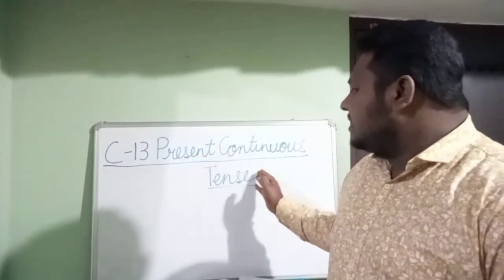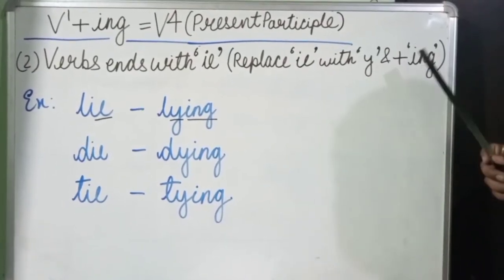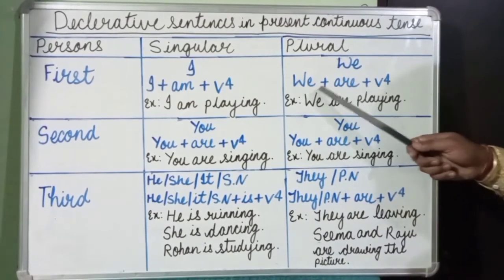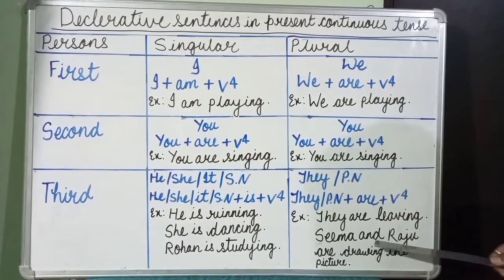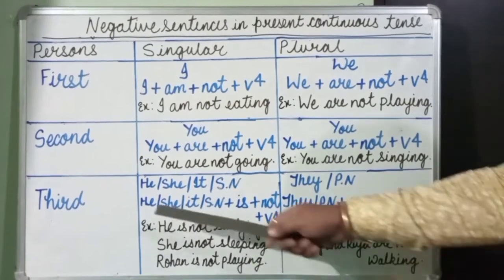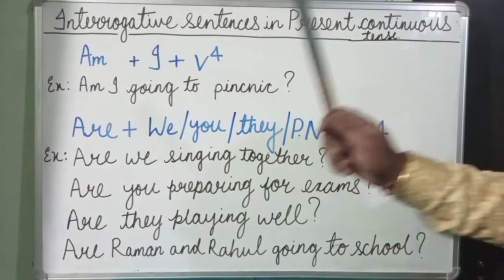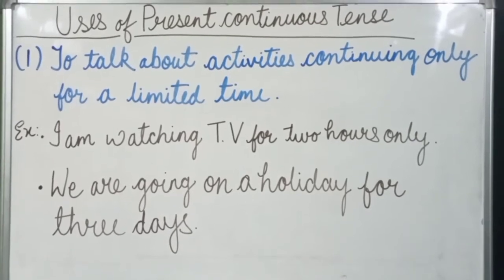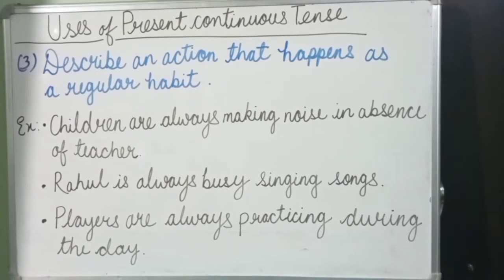C-13 PRESENT CONTINUOUS TENSE (std IV)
VIDEO DEFINES AND DESCRIBES THE PRESENT CONTINUOUS TENSE IN DECLERATIVE, NEGATIVE AND INTERROGATIVE SENTENCES AND GIVES ITS USES.